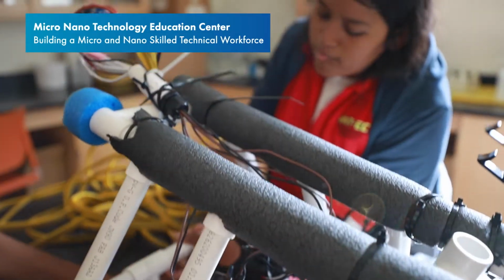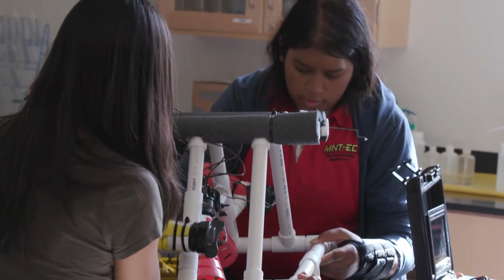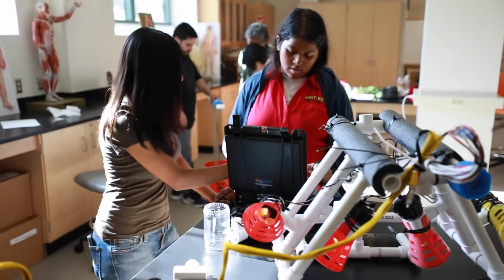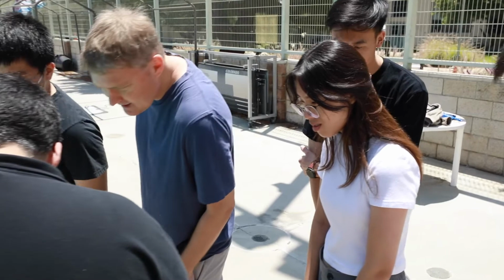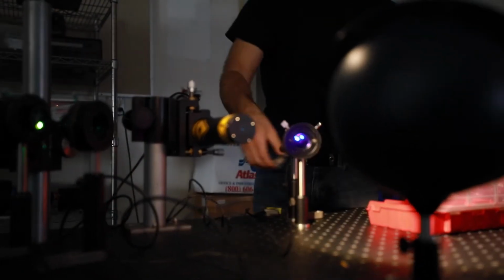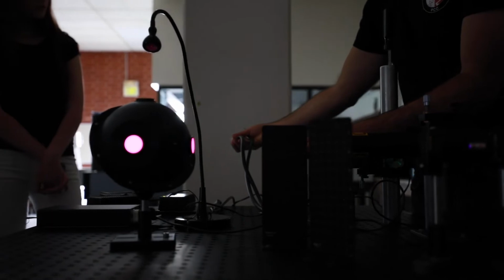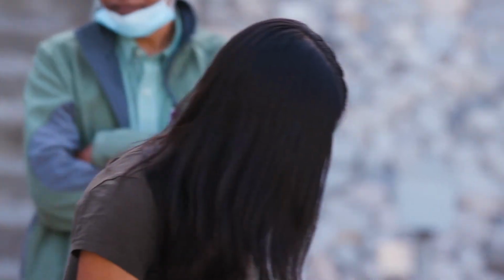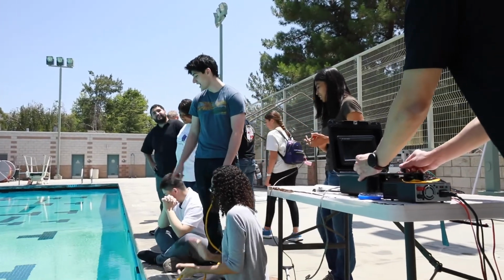What's Coming In Nanotechnology for Students _Technicians Needed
Many different disciplines are needed in nanotechnology specialties -- optics (laser), materials science, semiconductor manufacturing, nanobiology (vaccines), to name a few. This video explores various industry opportunities for students to consider.

This video was produced during the ASEE 2022 conference for the Micro Nanotechnology Education Center (MNT-EC) at Pasadena City College.